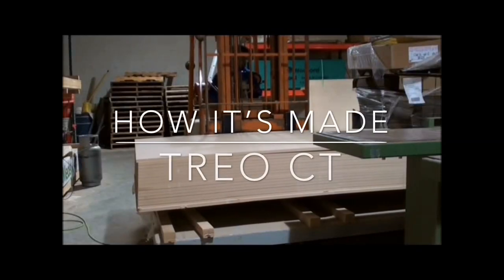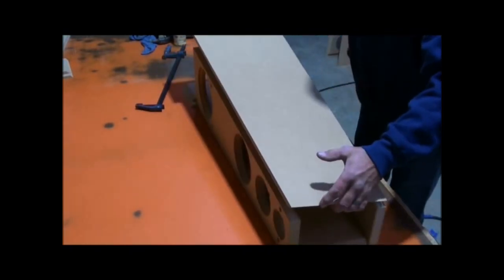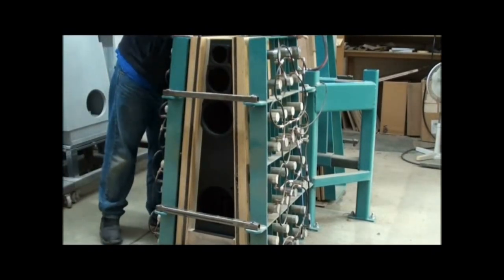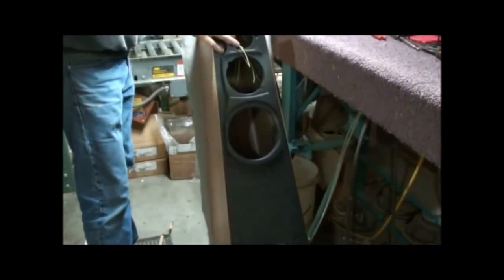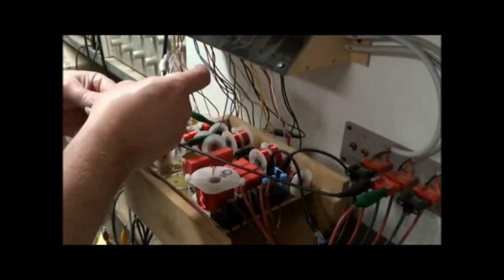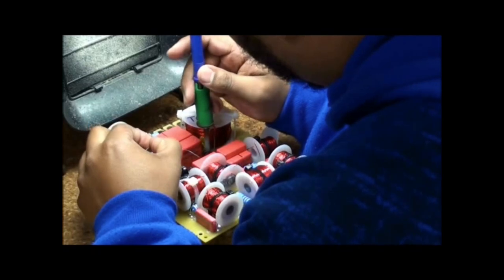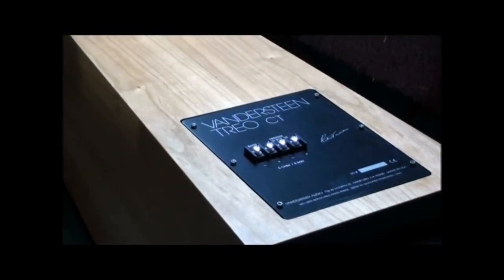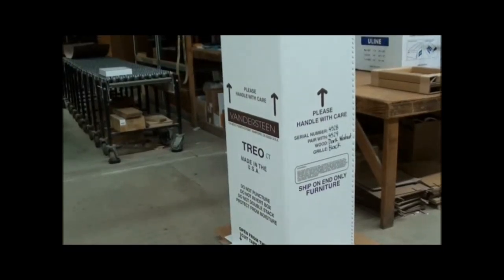Vandersteen Treo CT and How it's Made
Enjoy an inside look at all the steps including, fabrication, assembly, testing, quality control, and packing a pair of Vandersteen Treo CT loudspeakers.